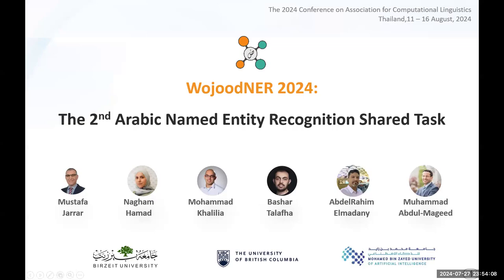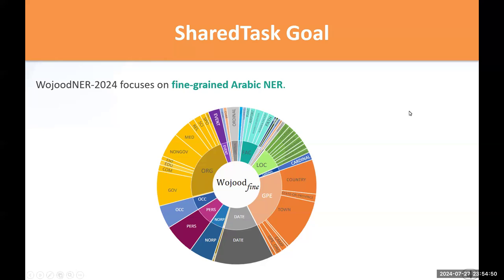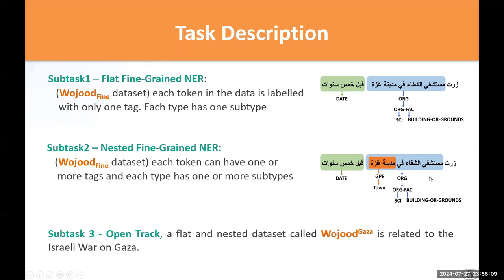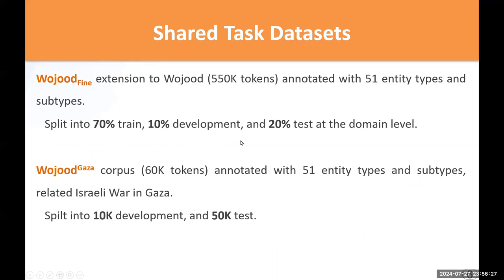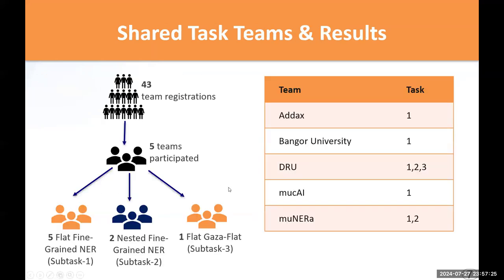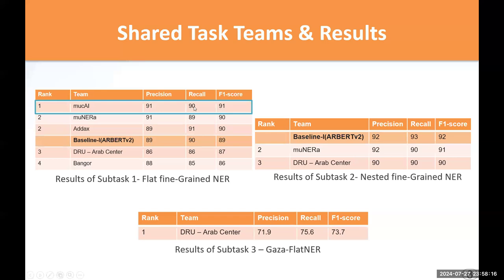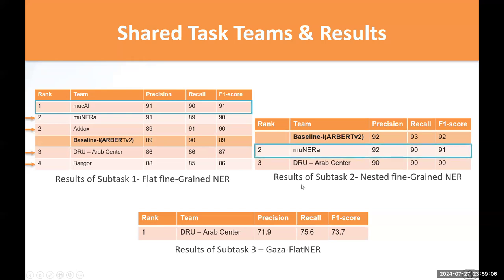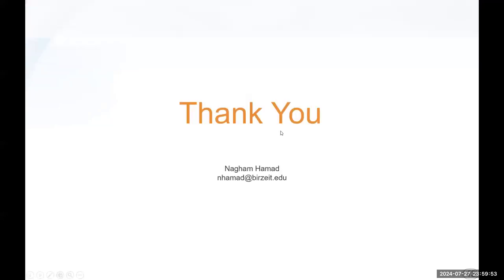Arabic Named Entity Recognition Shared Task (WojoodNER 2024)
𝐀𝐛𝐬𝐭𝐞𝐫𝐚𝐜𝐭: We present WojoodNER-2024, the second Arabic Named Entity Recognition (NER) Shared Task. In WojoodNER-2024, we focus on fine-grained Arabic NER. We provided participants with a new Arabic fine-grained NER dataset called WojoodF ine , annotated with subtypes of entities. WojoodNER-2024 encompassed three subtasks: (i) Closed-Track Flat Fine-Grained NER, (ii) Closed-Track Nested Fine-Grained NER, and (iii) an OpenTrack NER for the Israeli War on Gaza. A total of 43 unique teams registered for this shared task. Five teams participated in the Flat Fine-Grained Subtask, among which two teams tackled the Nested Fine-Grained Subtask and one team participated in the OpenTrack NER Subtask. The winning teams achieved F1 scores of 91% and 92% in the Flat Fine-Grained and Nested Fine-Grained Subtasks, respectively. The sole team in the OpenTrack Subtask achieved an F1 score of 73.7%.